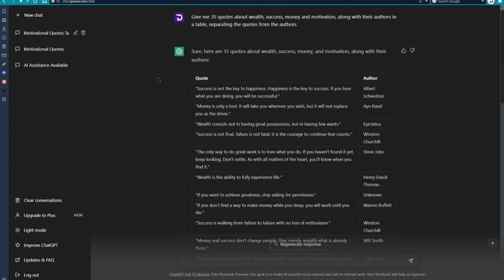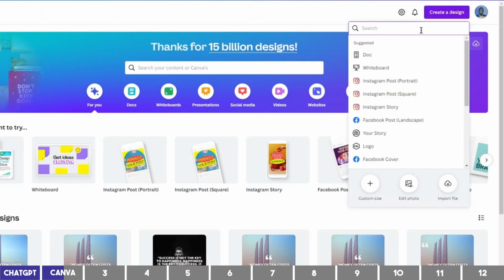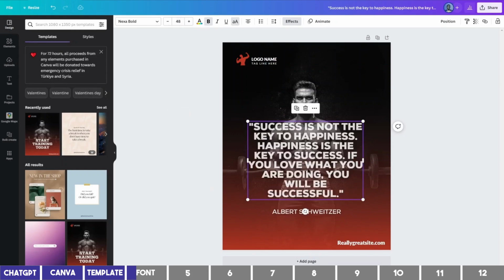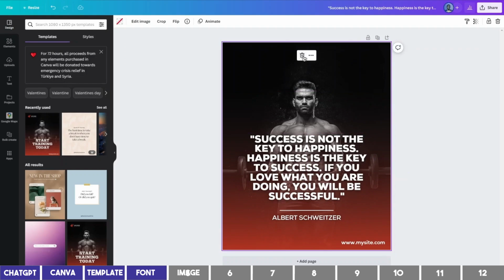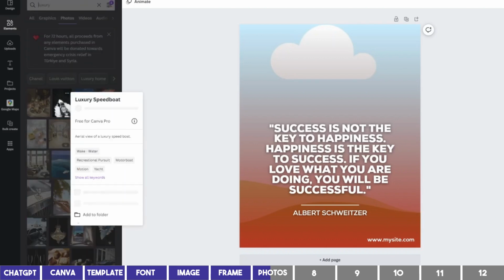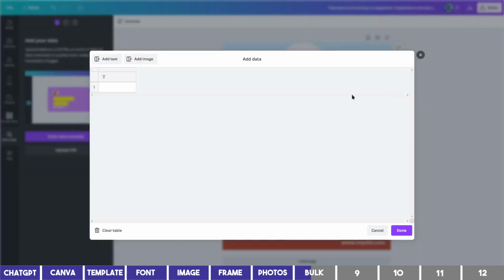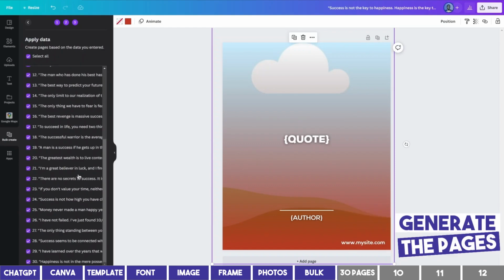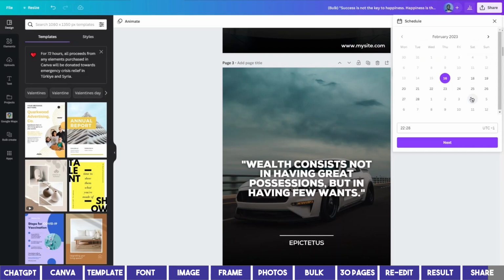How to Bulk Create Social Media Posts With ChatGPT and Canva - 30X Content Automation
⭐ You'll get premium quiz templates and thumbnails with video tutorials

Learn how to create multiple Instagram posts in a breeze with ChatGPT and Canva. I'll guide you through the process of generating high-quality copy with ChatGPT and designing stunning visuals with Canva. With this powerful combination, you can save time and effort while producing engaging content that resonates with your audience. Watch now to automate and level up your social media game.

😍 You need the template?

🎦 In this video you'll discover:
• how to create social media post in Canva
• How to Create 30 Social Media Post Designs in seconds Using ChatGPT and Canva AI
• how to write 35 Instagram copy with ChatGPT
• how to use Canva Bulk Create to swap texts and photos
• how to automate your social media posts
💻 TOOLS / RESOURCES I USE & RECOMMEND:

🧭 To create unique voices, go to VoiceLab (+) Add Generative or Cloned Voice, and Choose from the options

🔻 TIMESTAMPS
00:00 How to create a month worth of content with Canva and ChatGPT
00:36 Write the content on ChatGPT in a table format
01:51 Create a design on Canva
02:23 Choose a template
03:12 Select a font
05:23 Add an Image
06:11 Add a frame
06:39 Add your photos
07:36 Canva "Bulk Create" feature
10:15 Generate the 30 Instagram posts
10:54 Re-edit the generated posts
11:12 Final Result
11:40 Download and Schedule